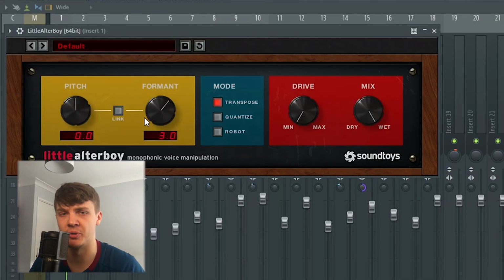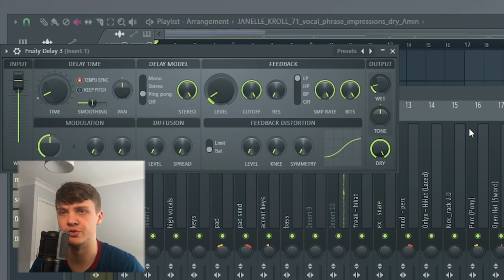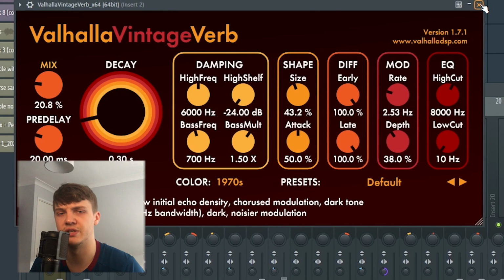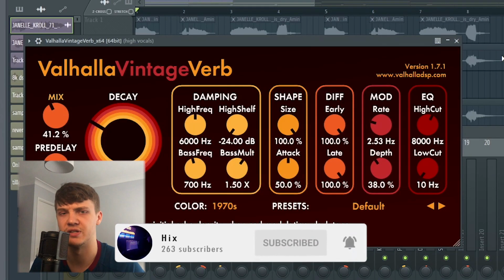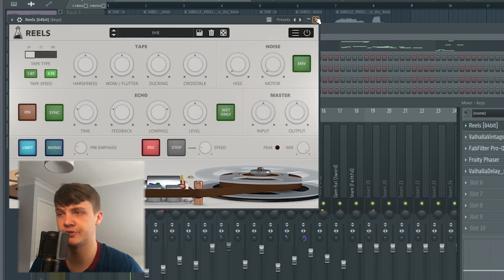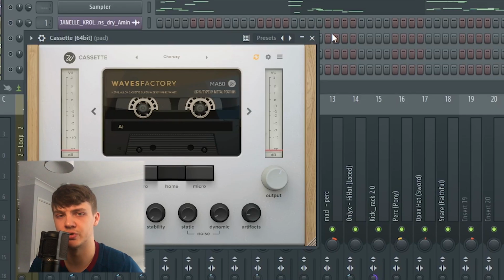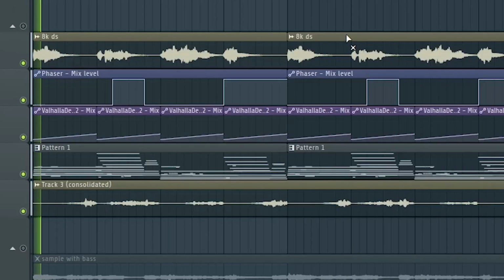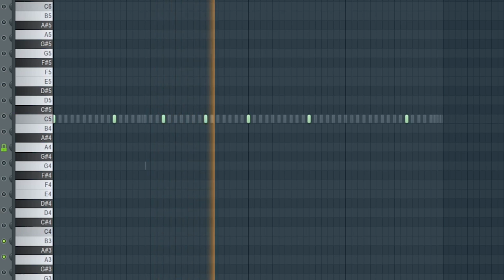how to make a FIRE vocal trapsoul beat for bryson tiller (CRAZY FX CHAIN) | fl studio tutorial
I use a crazy vocal effect chain to make trapsoul vocals the right way, hope everyone enjoys this one.